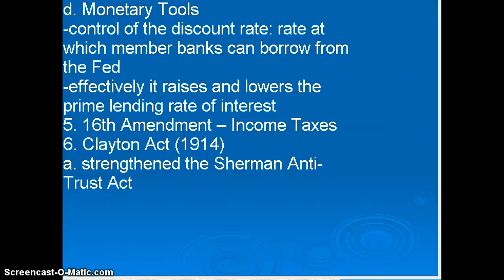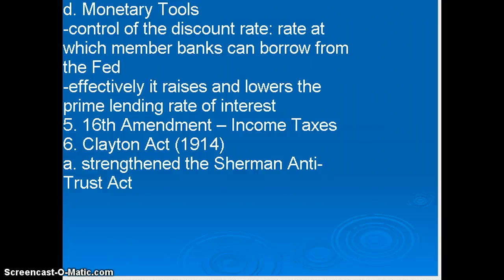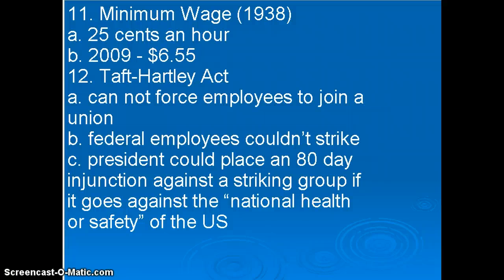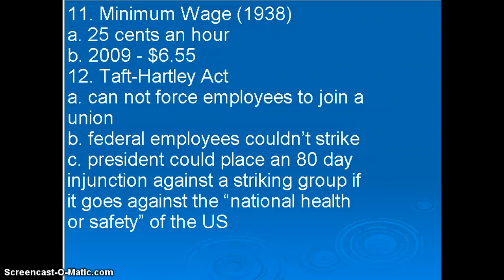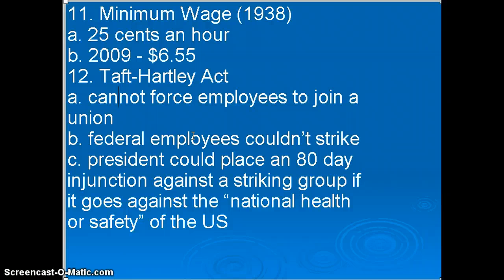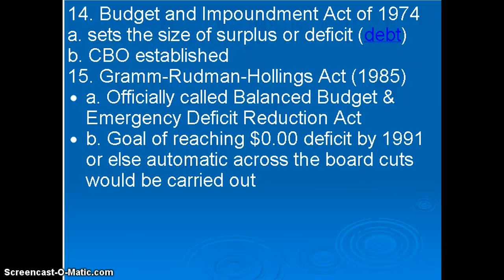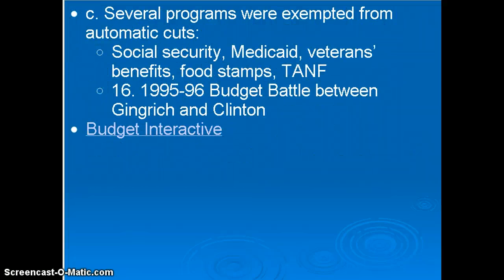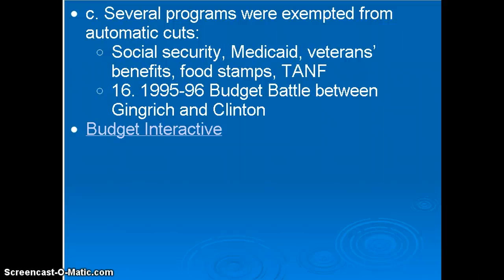Economic Policy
Lecture